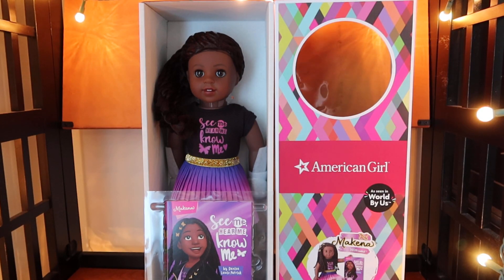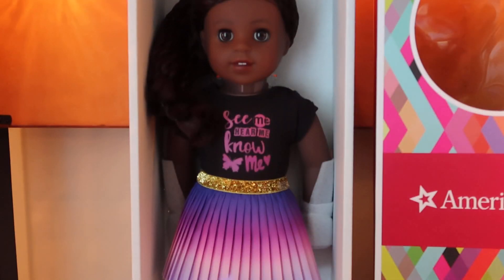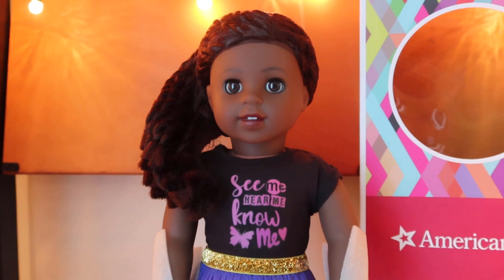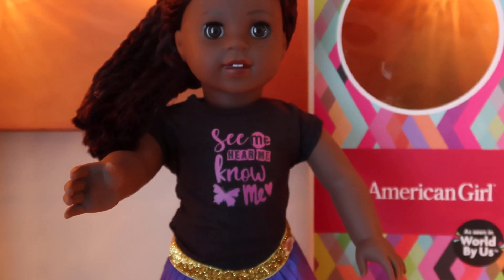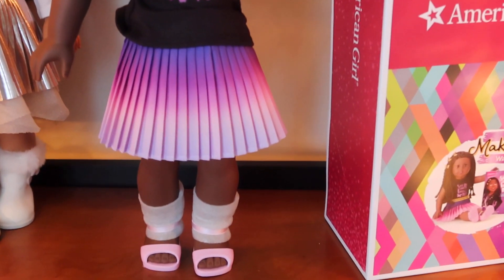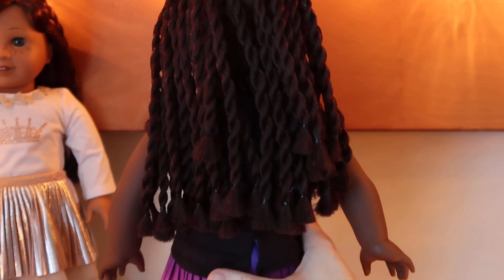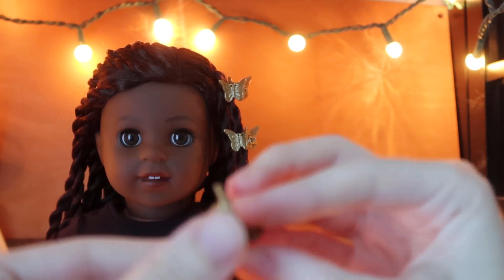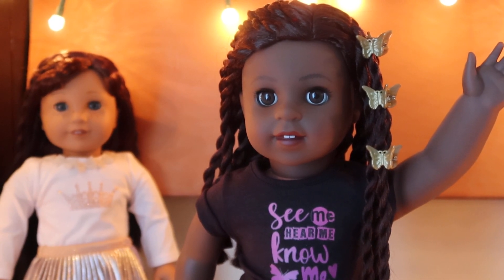UNBOXING AMERICAN GIRL DOLL WORLD BY US: Makena Williams! Plus comparison with Addy and Nanea :)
In this video I unbox a new World By Us American Girl doll! Makena Williams! Let me know what you think? What doll is your favorite: Maritza, Makena or Evette?
This video is long because at the end I also compare Makena to Nanea, Addy and CYO skin tone 20.